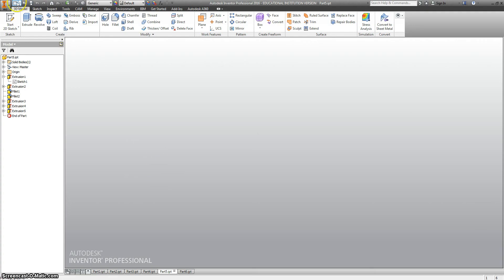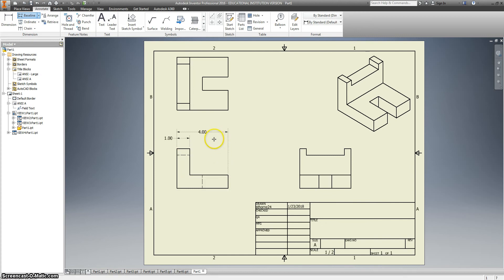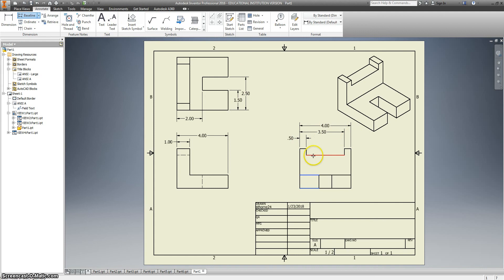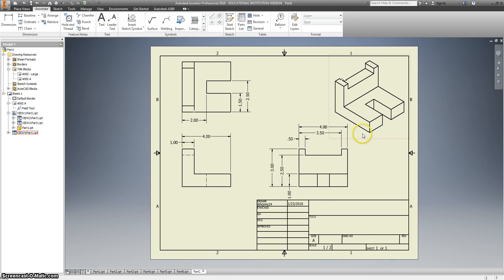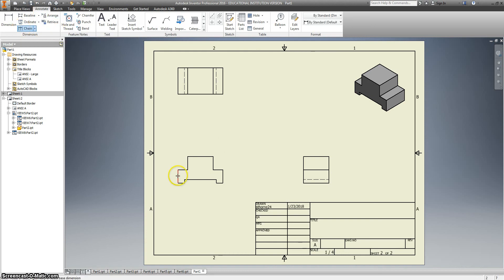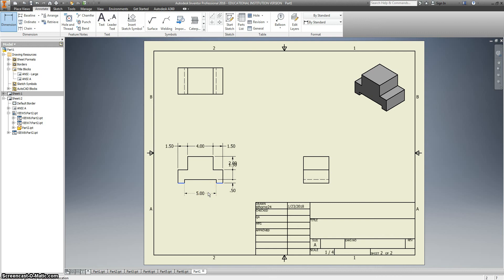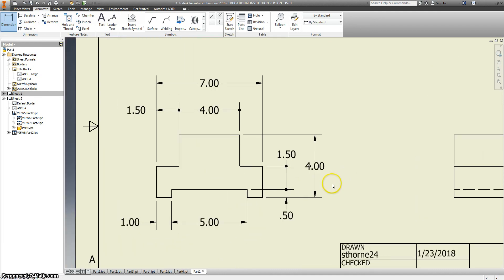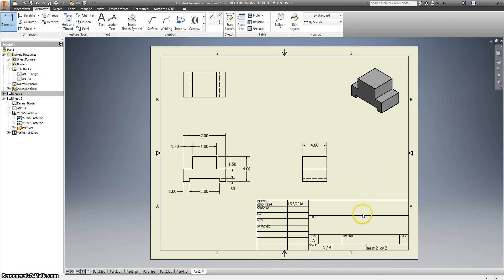7 1 Dimensioning #1 and #2